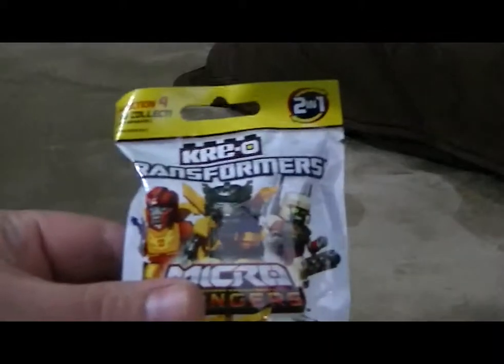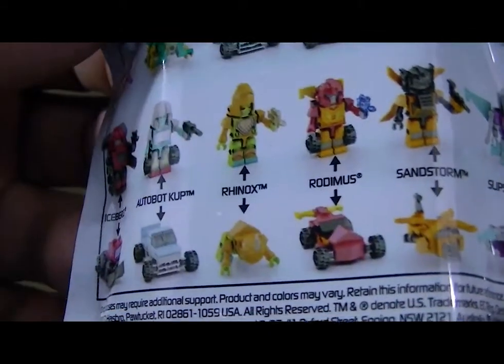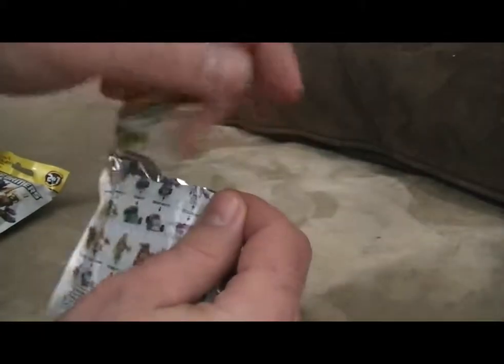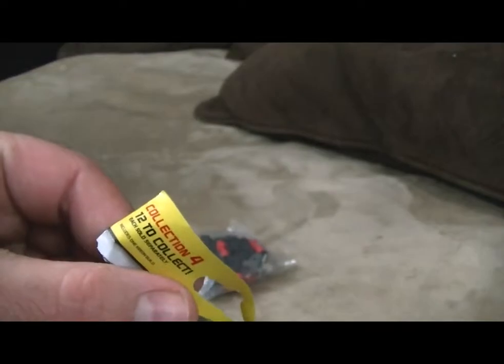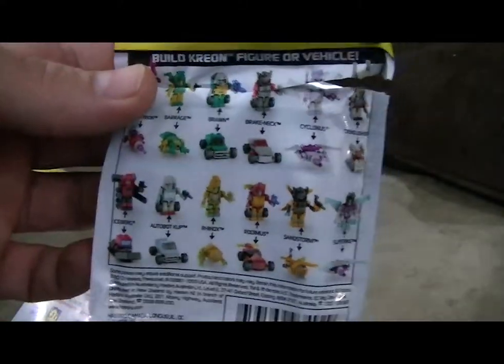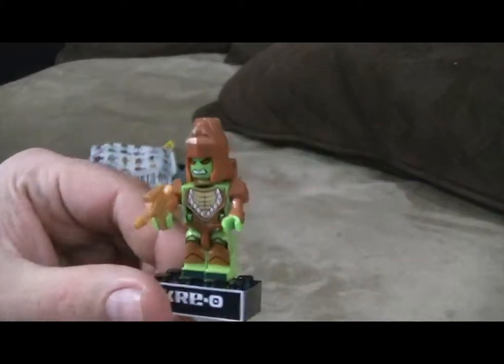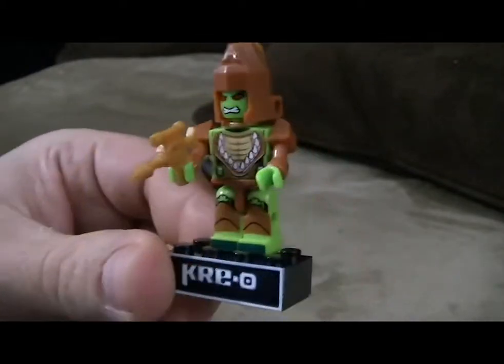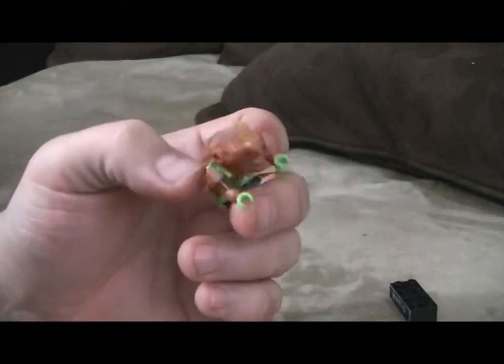Kre-O Transformers Blind Bags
I picked these up on sale and I thought they were cool enough to show on the page.  I love that the figures have better articulation than the Lego guys and they use some clever things to make it the little guys Transform.